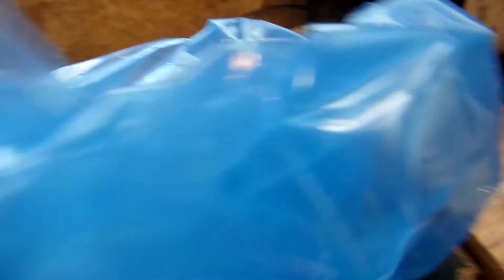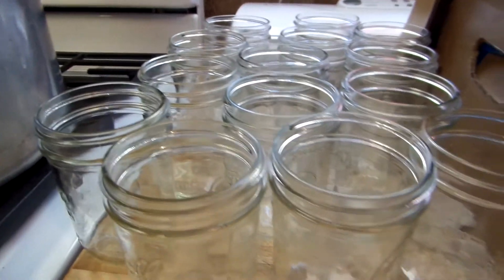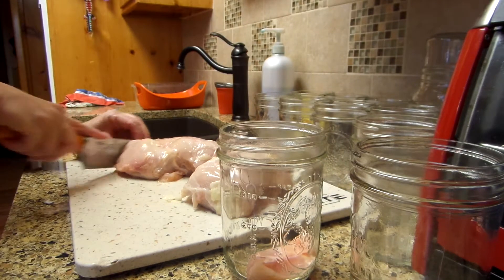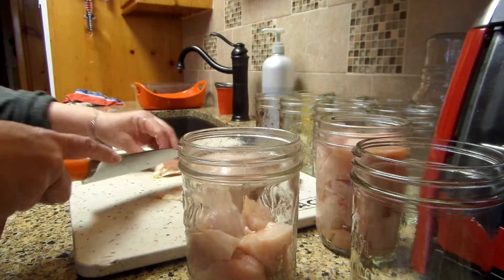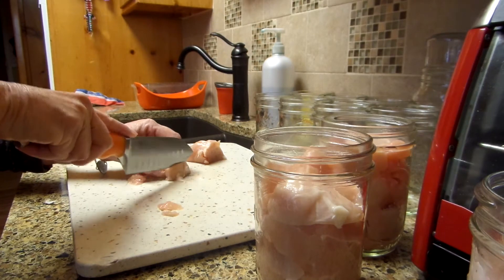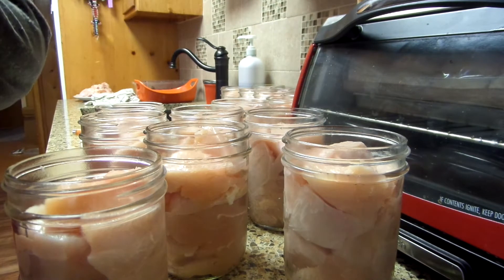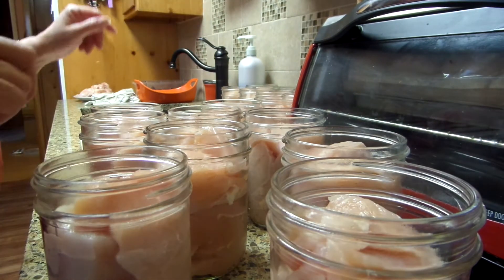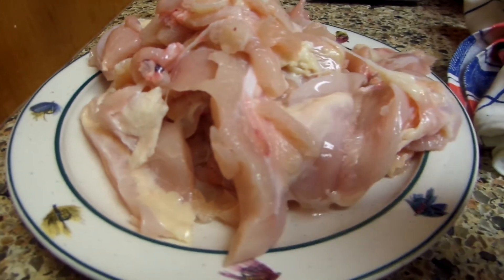SUPER SIMPLE CANNING CHICKEN RAW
we love zaycon foods, and here's a quick video to help you pressure can chicken the raw pack method